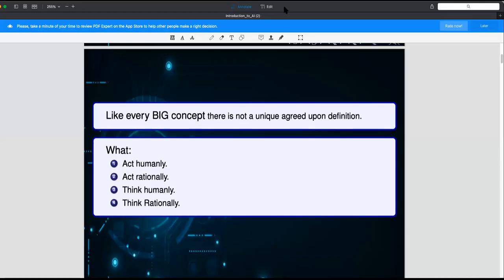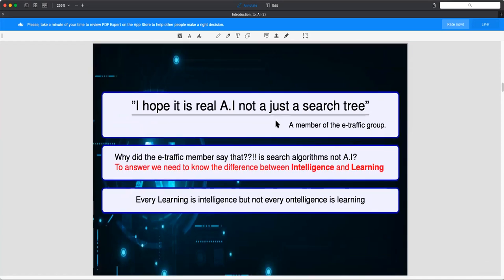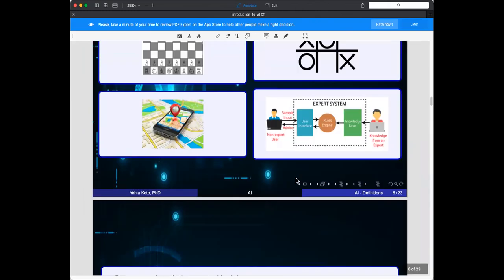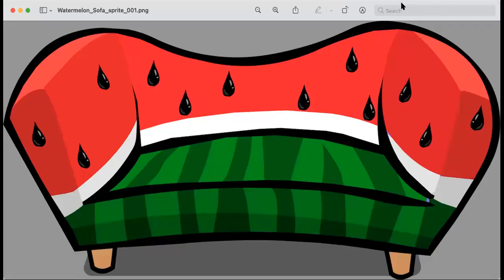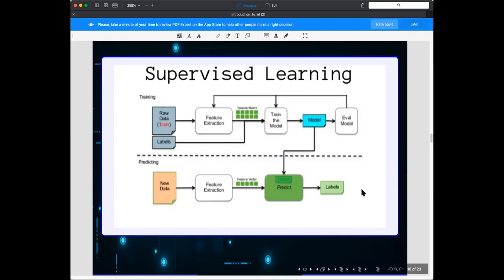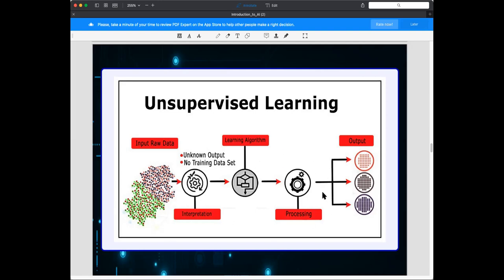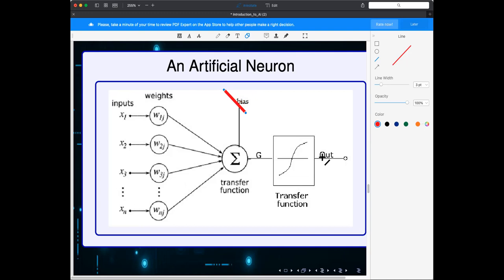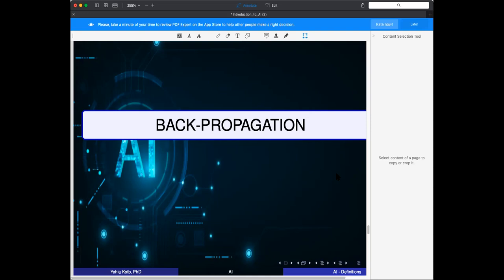AI Lecture 1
A I definition , Techniques , Intelligence, Neural networks , Supervised learning, Unsupervised learning, Reinforcement learning , Semi-Supervised learning,